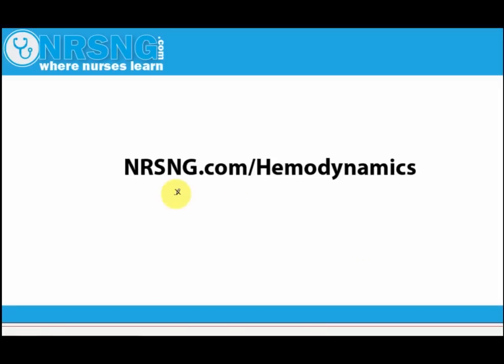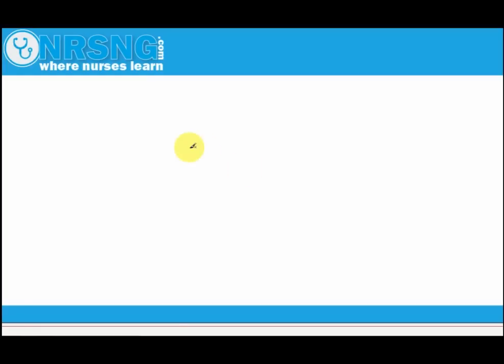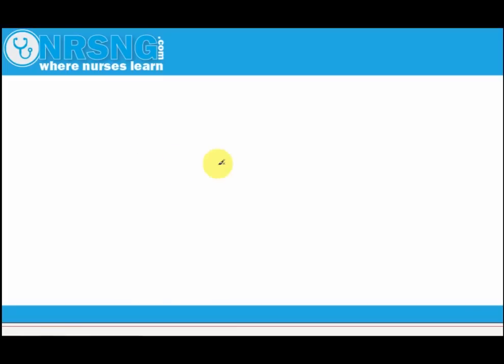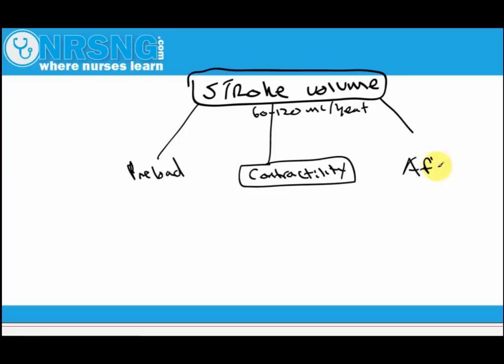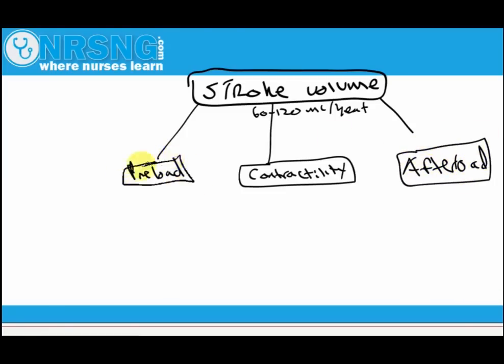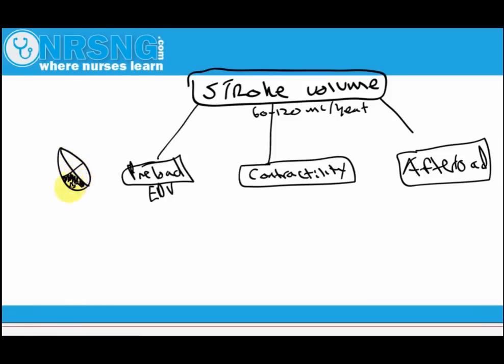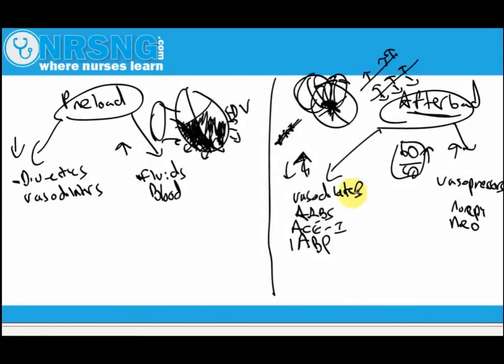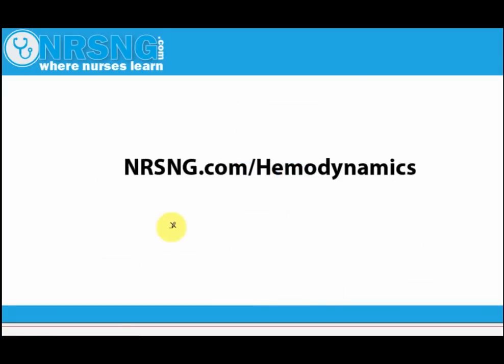Basic Hemodynamics for Nurses | CO, CI, SV, Preload, Afterload, Contractility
No more confusion about hemodynamics!  This video covers the difficult topic and shows how various factors play together to provide hemodynamics parameters.  Includes explanations on cardiac output, cardiac index, preload, afterload, stroke volume and more. Perfect for nurses and nursing students.